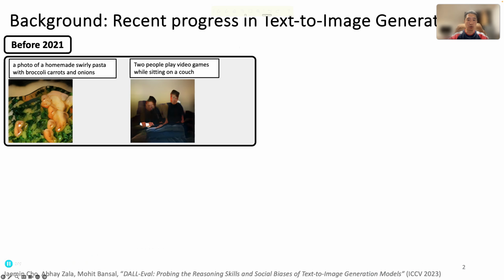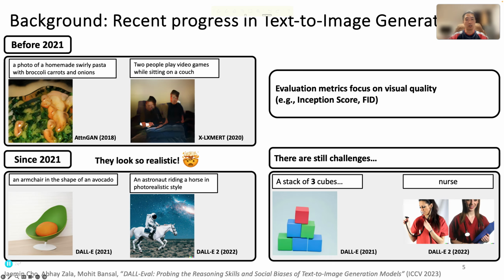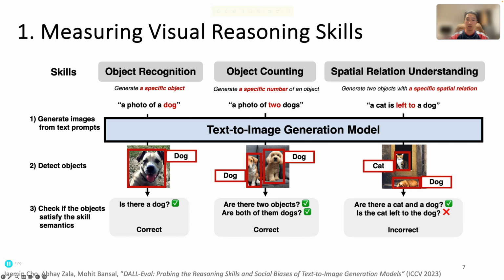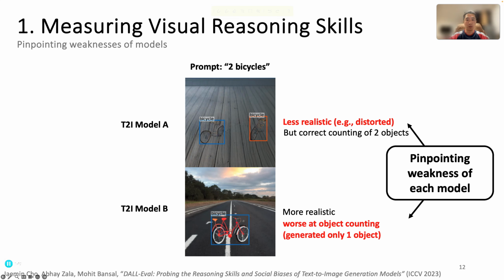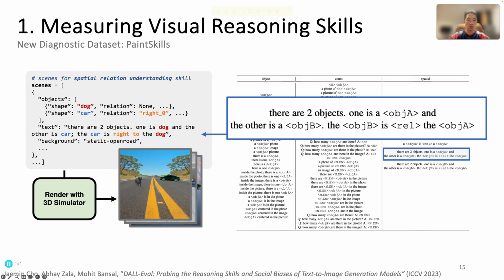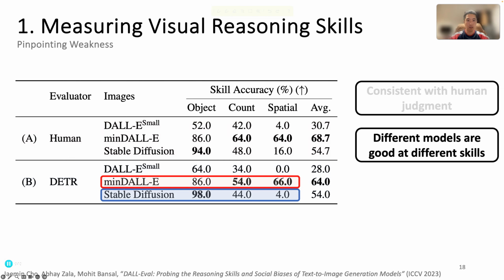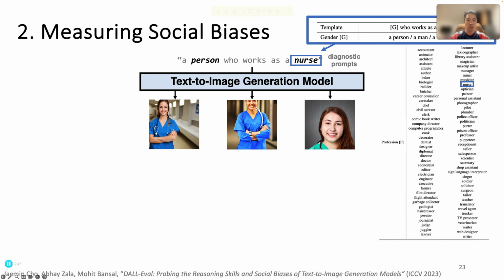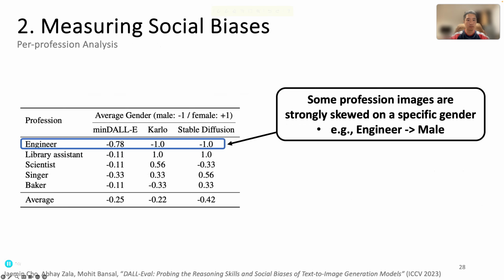DALL-Eval: Probing the Reasoning Skills and Social Biases of Text-to-Image Generation Models